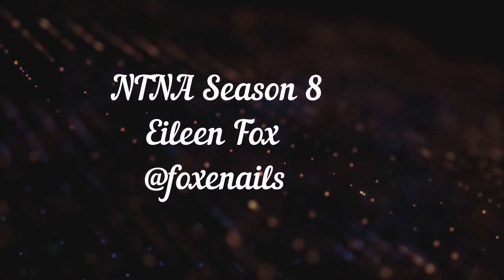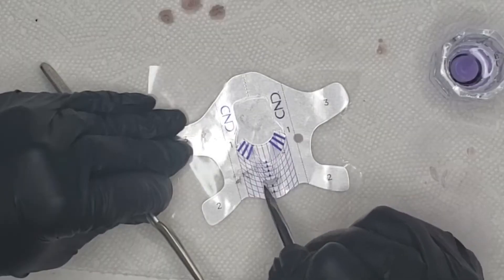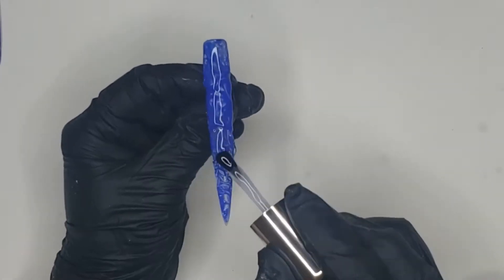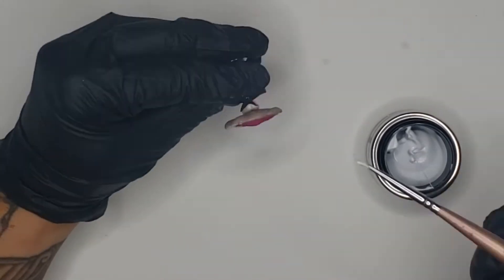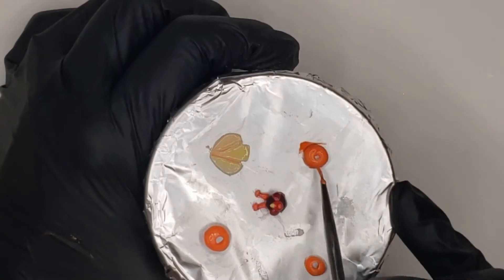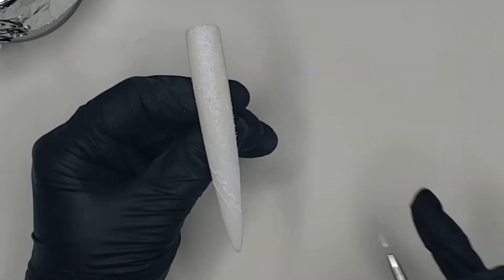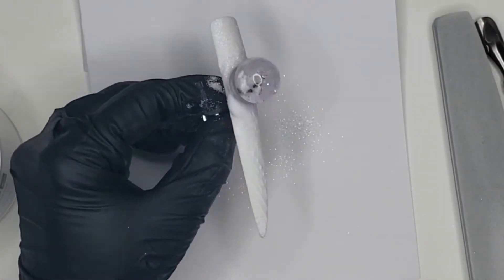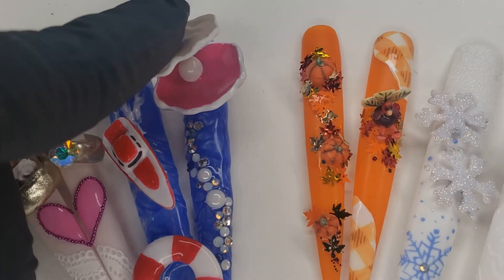NTNA Season 8 // Challenge 5 Nailandia // NTNAEileenFox // FoxENails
For this week challenge we were asked to give our interpretation of the word “Nailandia” using 2-D

3-D artwork. When I read the word Nailandia I thought of Fun, Excitement and Celebration and what is more fun and exciting then seasonal nail art. My clients come in with fun ideas or I get creative freedom to unleash on their nails.

I divided the nails into groups of 2, a set for each season. I know what your thinking 2 X 4 = 8 and your right… but you will have to watch my video to find out.

Being a Gel nail tech, I really pushed myself this week using mostly acrylic. Each nail set has a technique that is usable in the salon and a technique that is just for NTNA. I also used Brisa Gel, Plexi Gel and Shellac.

Spring is the beginning of Wedding Season in my salon, so this set was dedicated to the brides of the past and the brides to be. 3D roses, lace and crystals were used to adorn the nails. Soft and romantic, just like spring.

Summer is a time for beaches, boating and fun in the sun. This set has ocean waves, beach balls, a ski boat. Also, an oyster with a treasure inside.

Fall, my favorite season, is a time for giving Thanks (I am Canadian), It is also a time for pumpkin patches, fall leaves, crisp cool air, and plaid.

I love, love, love decorating Winter nails. There are just so many options, sugar nails, sweater nails, hand painted snowflakes and snowmen. I will spend extra hours in the salon to get my clients nails just right.

For the bonus 5th season, you’ll have to watch my video and if you like my bonus recipe I’ve been living off of for the last 5 weeks, let me know

Thank you, CND and Nails Magazine, for continuing to let me live and Fun, Exciting and Celebratory Life!